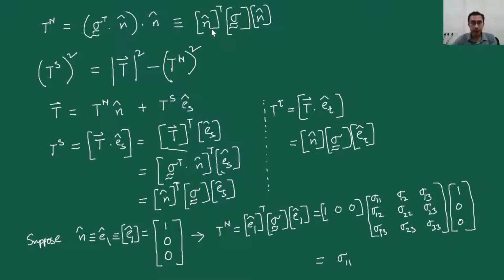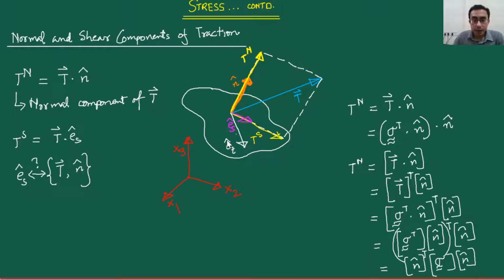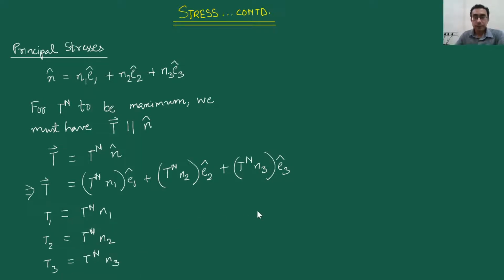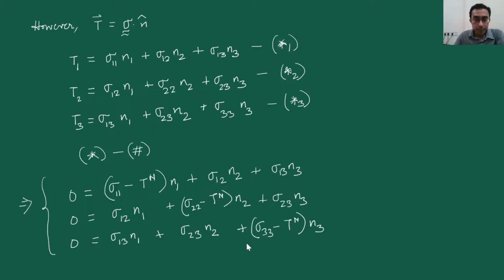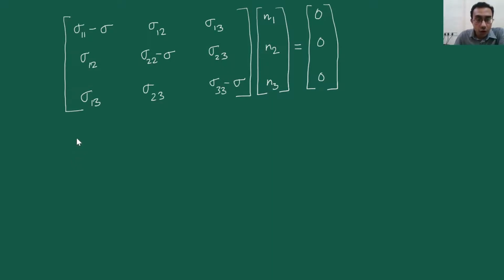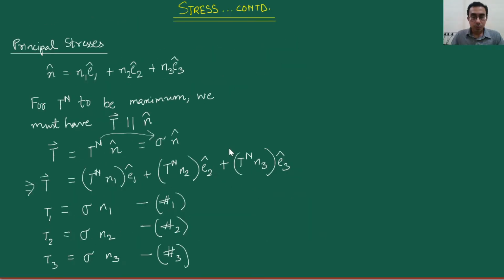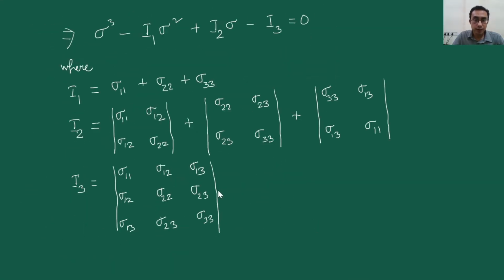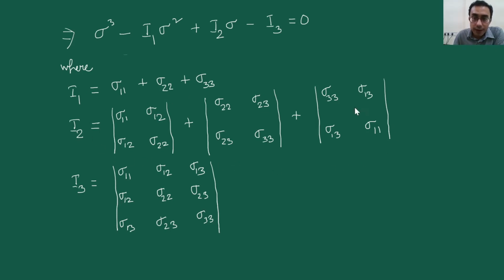Stress – 9: Principal Stresses